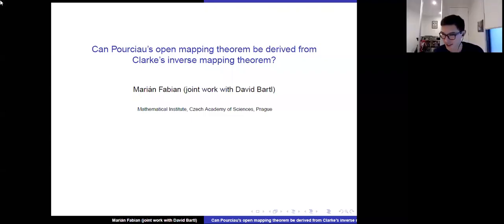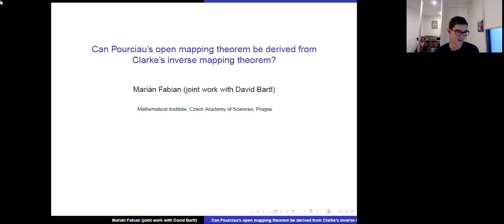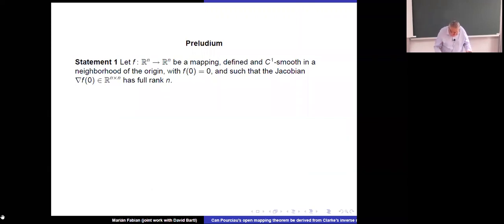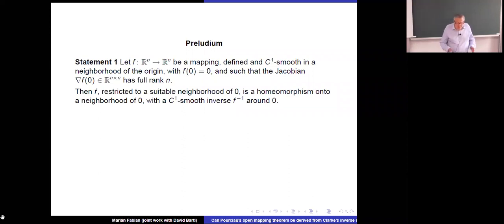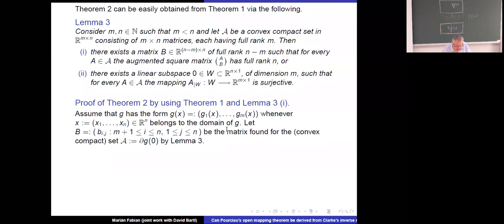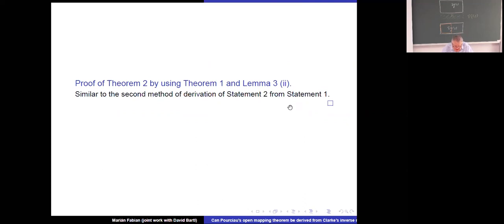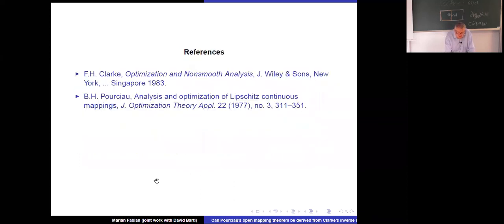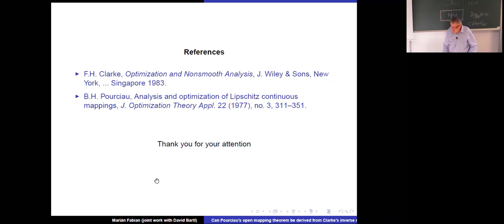VA & OPT: Can Pourciau's open mapping theorem be derived from Clarke's inverse mapping theorem?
Title: Can Pourciau's open mapping theorem be derived from Clarke's inverse mapping theorem?

Speaker: Marián Fabian (Math Institute of Czech Academy of Sciences, Prague)

Abstract: We discuss the possibility of deriving Pourciau's open mapping theorem from Clarke's inverse mapping theorem. These theorems work with the Clarke generalized Jacobian. In our journey, we will face several interesting phenomena and pitfalls in the world of (just) 2 by 3 matrices.